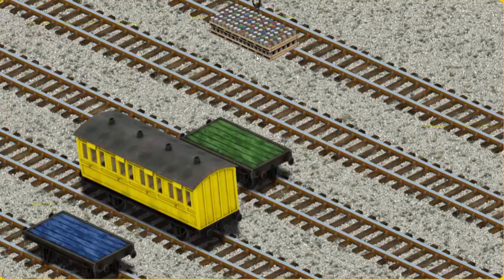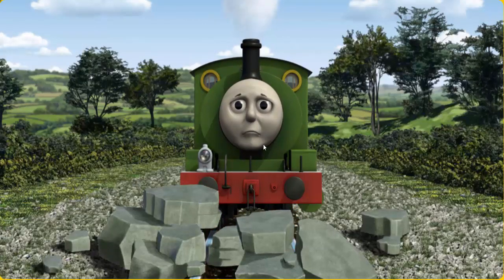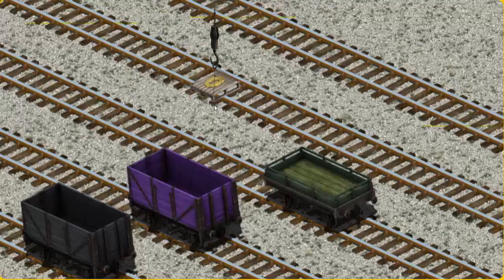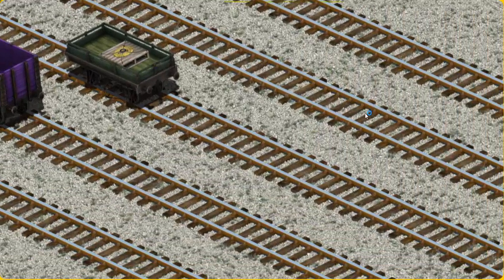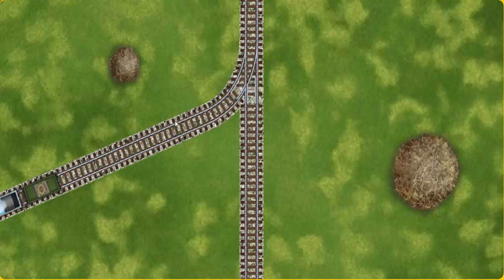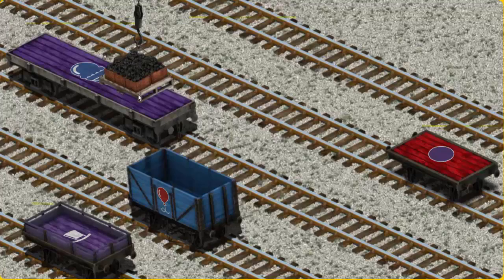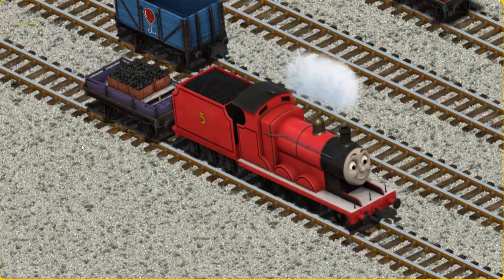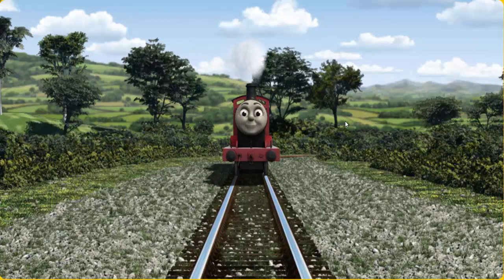Best Video HD Full Episodes - Thomas & Friends - English Gameplay For All